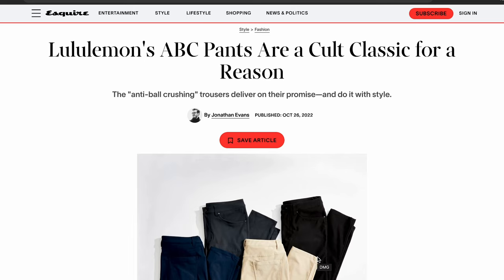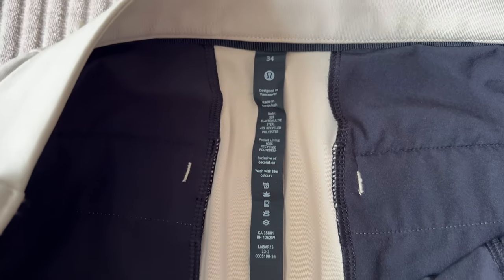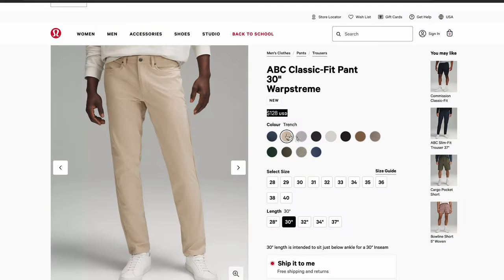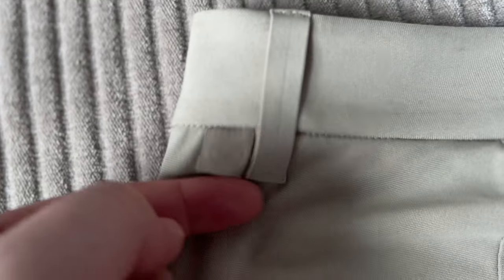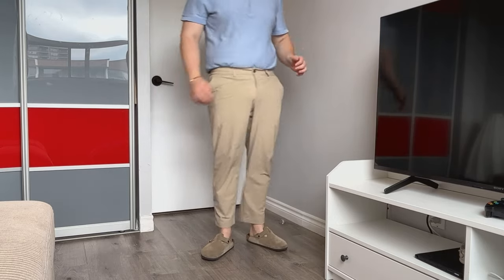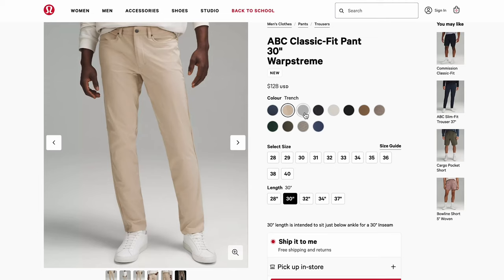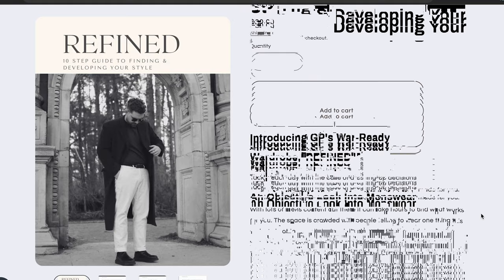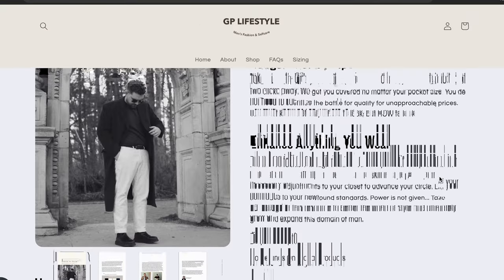Lululemon ABC Warpstreme Pants Review | Lululemon ABC Pant Review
In this video George from GP Lifestyle goes over lululemon abc pants one of the most iconic casual menswear pants of all time. in todays video i will be going over a lululemon abc warpstreme pants review.